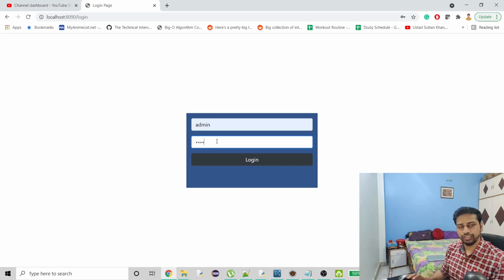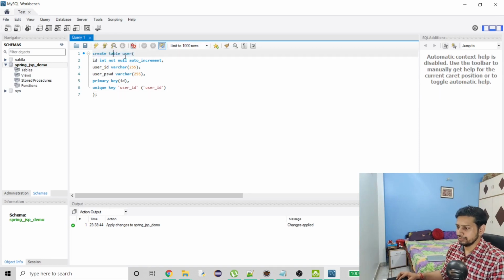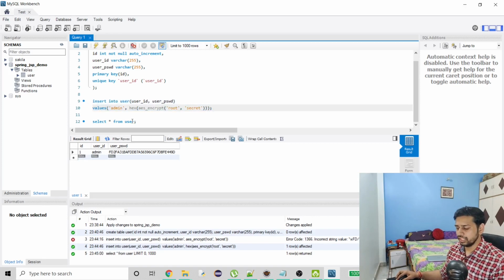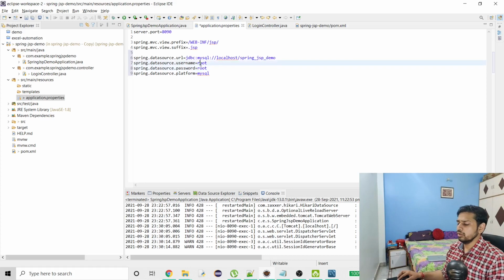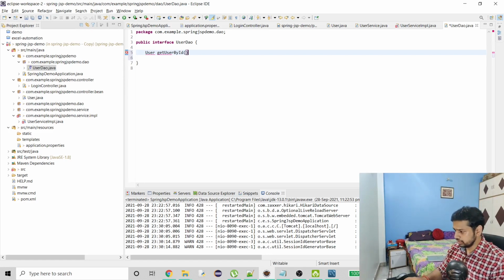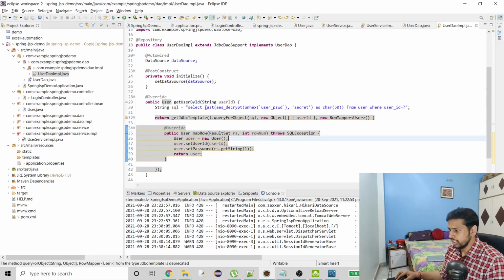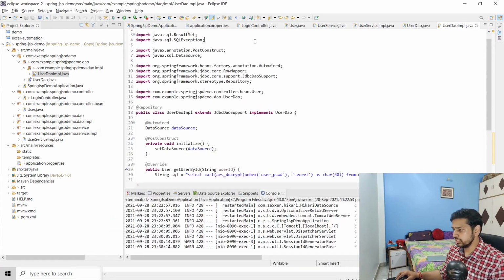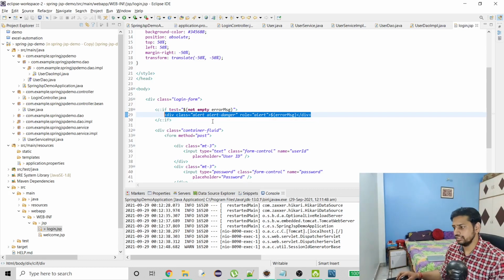3/5 | Database Set Up | Login/Sign-in using Spring Boot | REST | JSP | Bootstrap | Java | CRUD